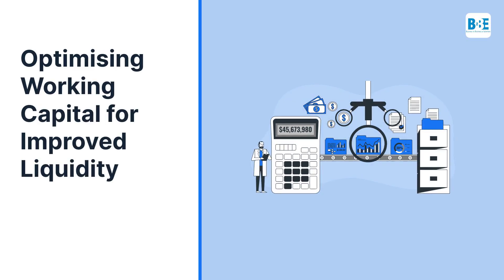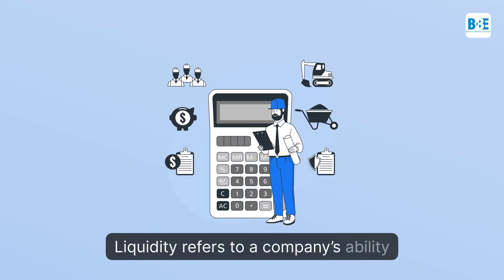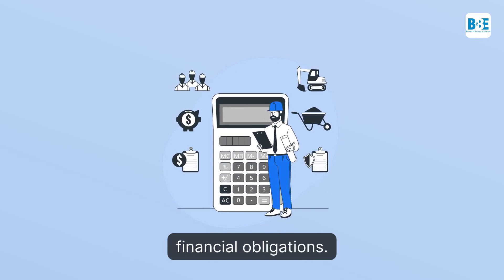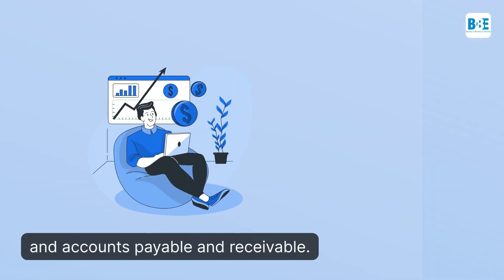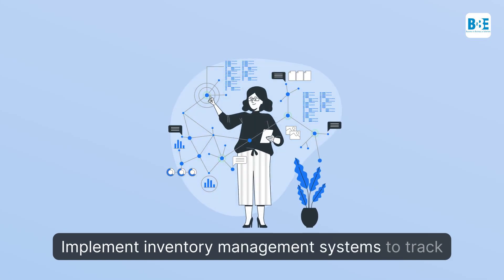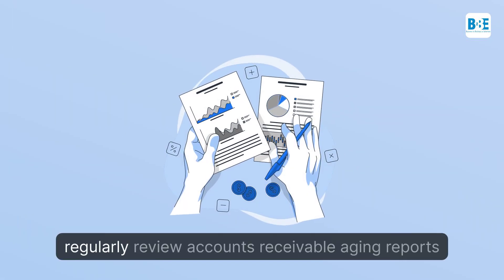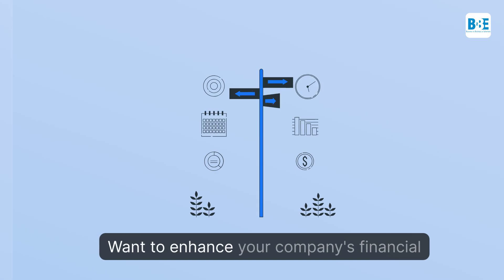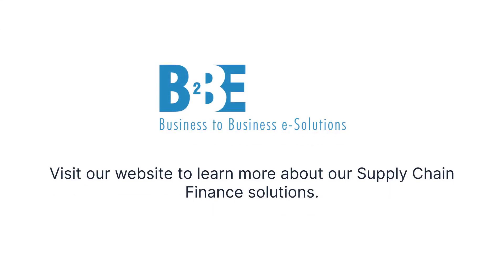Optimising Working Capital for Improved Liquidity | B2BE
💼 Effective management of working capital is crucial for maintaining a company’s liquidity and ensuring smooth operations. Working capital, the difference between current assets and current liabilities, directly impacts a company’s ability to meet its short-term obligations.

This video briefly explores how working capital affects liquidity and offers strategies for optimising both to enhance financial stability. 🔑